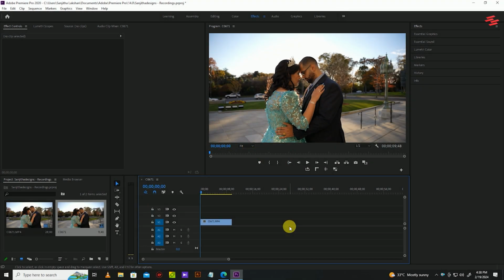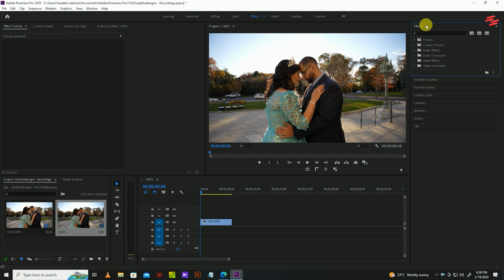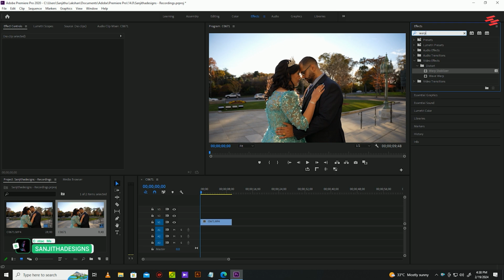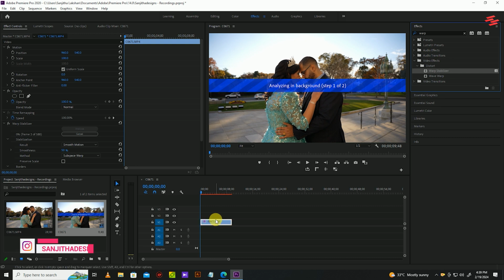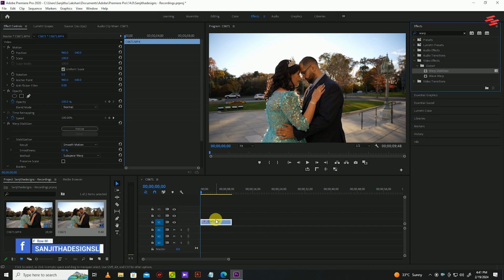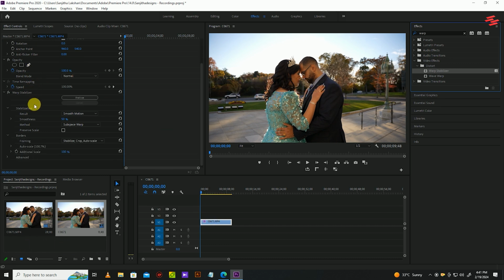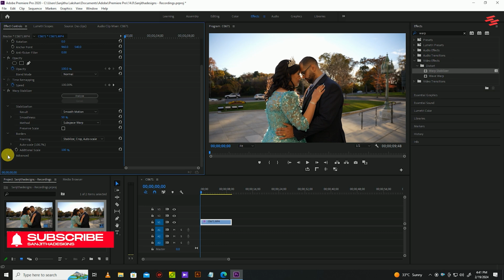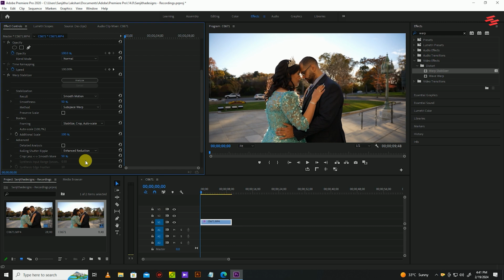How to Smoothly Stabilize Your Video Clip in 1 Minute | Adobe Premiere Pro Tutorial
Say goodbye to shaky footage with this lightning-fast Adobe Premiere Pro tutorial! 🎥✨ In just 1 minute, learn how to effortlessly stabilize your video clips and achieve smooth, professional-looking results. Elevate your content and keep your audience captivated with this essential editing technique!

Find me:-